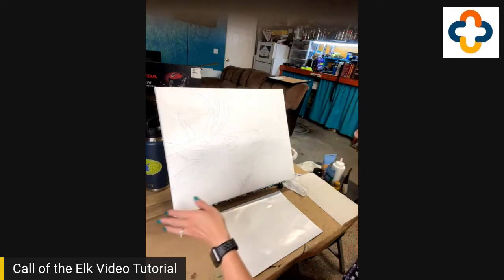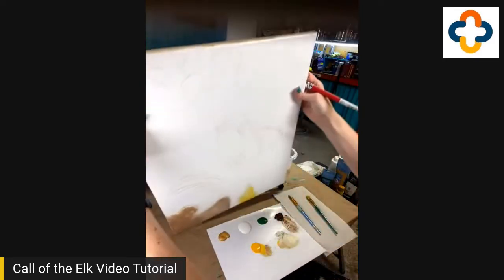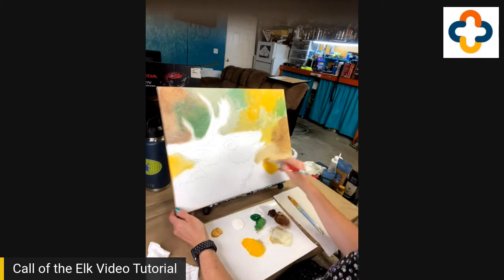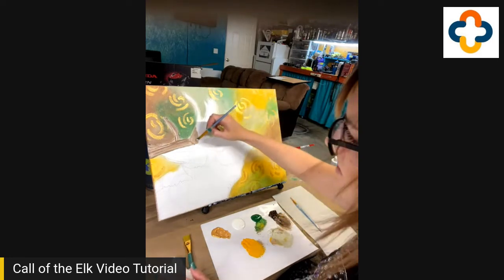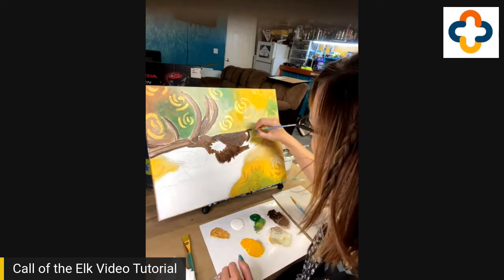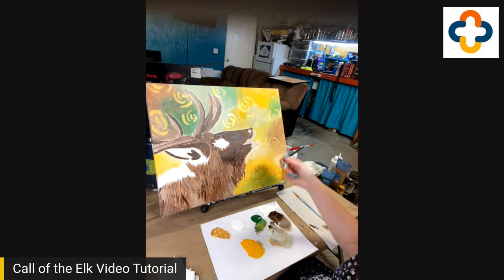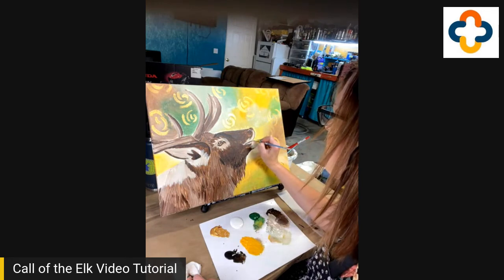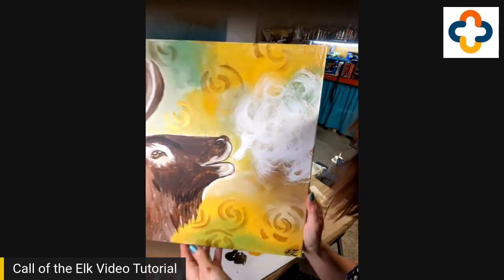Call of the Elk Video Tutorial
Have you ever heard an elk call before? This painting will teach you step-by-step how to paint and capture that call!